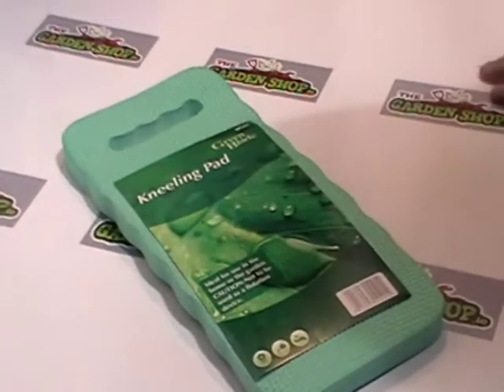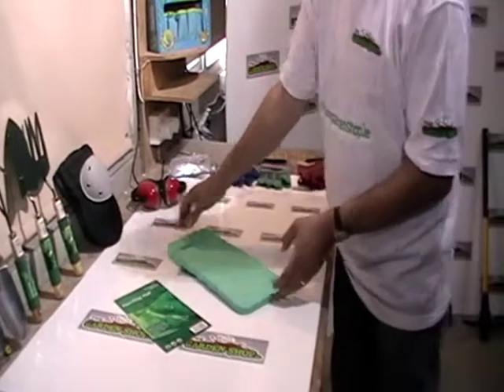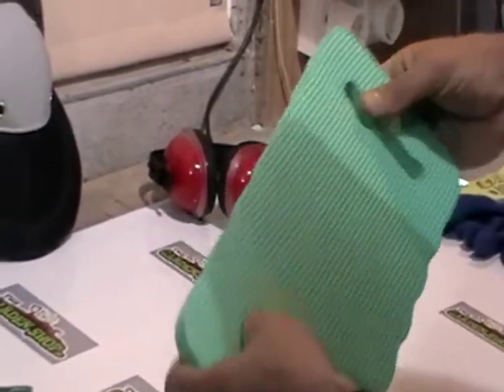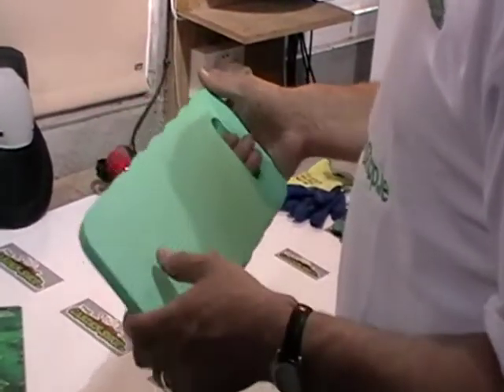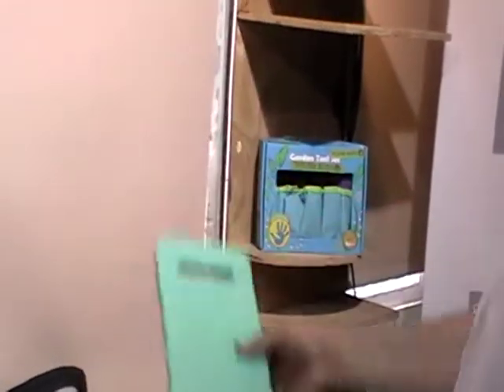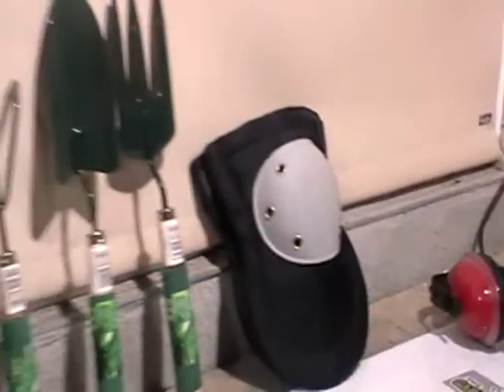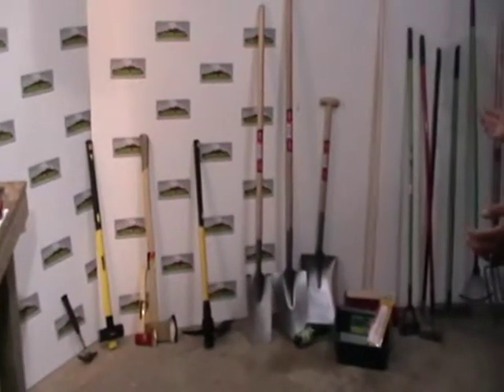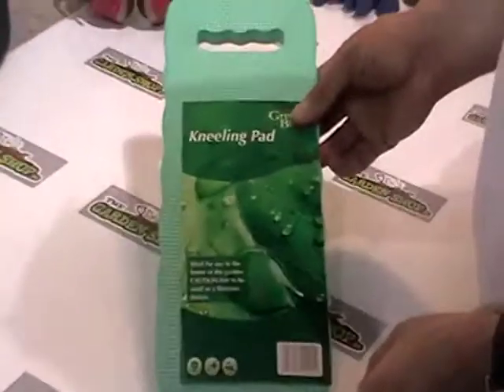Garden Kneeler Pad